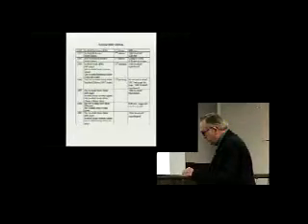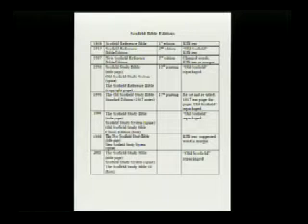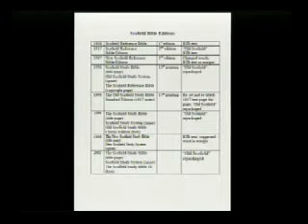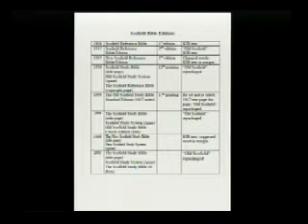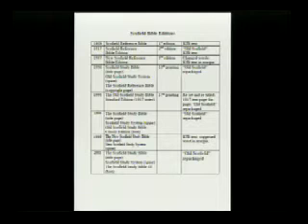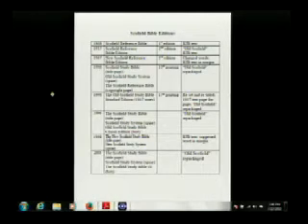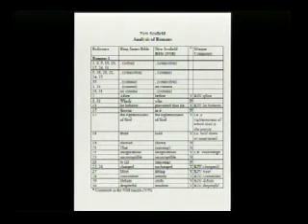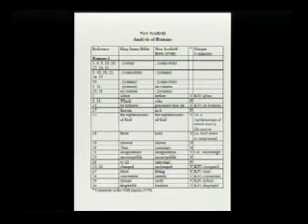The Scofield Bible Problems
LB Haws

Essential doctrines for soteriology

I.    Jesus is God manifest in the flesh (hypostatic union) fully God, fully man. Ref: I Timothy 3:16, John 1:1-3, I Timothy 2:5-6.
II.   There is one God, who is three in personages (holy trinity). the Father, the Son, and the Holy Ghost. Ref: I John 5:7.
III.  Salvation is by grace, through faith, and this in Christ alone (exclusive alvation). Ref: Ephesians 2:8-9, Acts 4:12.
IV.  Jesus made full atonement, and did propitiate for fallen mans sin. He did die, was buried, and rose again
     the third day in resurrection power. Ref: John 19:30, I Corinthians 15:3-4.
V.   All mankind is fallen in Adam (dead in trespass and sin). Ref: Psalm 51:5, Romans 5:12, I Corinthians 15:21-22
VI.   Jesus was born of a virgin. Ref: Isaiah 7:14, Matthew 1:23.
VII.  Jesus was our sinless sin bearer. Ref: I John 3:5.
VIII. Salvation is eternal and secure. Ref: John 5:24, Ephesians 1:13-14, 4:30, Titus 1:2.
IX.  satan (bastard) is a real creature, and did cause the fall. Ref: Genesis 3:1-14, John 12:31.

Essential doctrines for accord/unity/fellowship

X.   The holy bible is preserved, and is God breathed (theopneust) all 66 books of the canon, and are infallible
     and inerrant. Ref: Psalm 12:6-7, II Timothy 3:16-17.
     NB: non-essential, but strongly needful is, in the english, the bible is preserved in the KJV.
XI.   Ths holy canon (scriptures) is closed, nothing to be added, nothing to be taken. Ref: Hebrews 1:1-2, Revelation 22:18-19.
XII.  God created the world in six literal days. Ref: Genesis chapters 1-2.
XIII. Christians can not be possessed by devils. Ref: Isaiah 42:8, Colossians 1:13, I John 4:4.
XIV. Heaven and hell are literal. Ref: Matthew 25:46, Revelation 21:1-4.
XV.  The damned are eternal, and in a literal lake of fire. Ref: Matthew 25:45-46, Revelation 14:9-12.

Miscellaneous Doctrines for firm unity and Fellowship (non-essential)

XVI.  Cessation/continuation of tongues.
XVII. Cessation/continuation of Apostolic gifts.
XVIII. Eschatology leanings.
XIX.  Ecclesiology leanings.
XX.  Angelology/demonology.

Pray note, this in regard to non-essentials and miscellaneous, is by no means exhaustive, but rather gives indication to the
most held doctrines within christendom.

May Christ most immutable be ever worshipped, glorified, proclaimed, and magnified.

Hebrews 13:8: Jesus Christ the same yesterday, and to day, and for ever.

The Gospel, believe on Christ and live.

GOSPEL

Acts 16:30b-31: Sirs, what must I do to be saved?

I Corinthians 15:3-4: For I delivered unto you first of all that which I also received, how that Christ died for our sins according to the scriptures;
And that he was buried, and that he rose again the third day according to the scriptures:

ASSURANCE

I John 5:13: These things have I written unto you that believe on the name of the Son of God; that ye may know that ye have eternal life, and that ye may believe on the name of the Son of God.